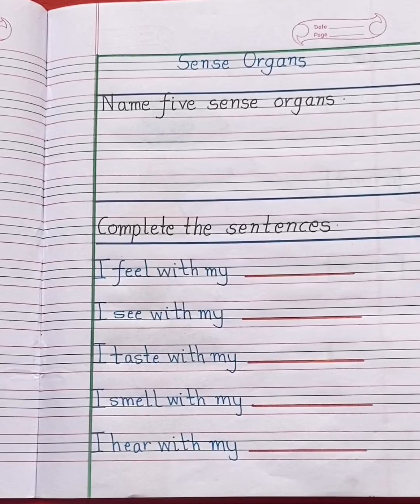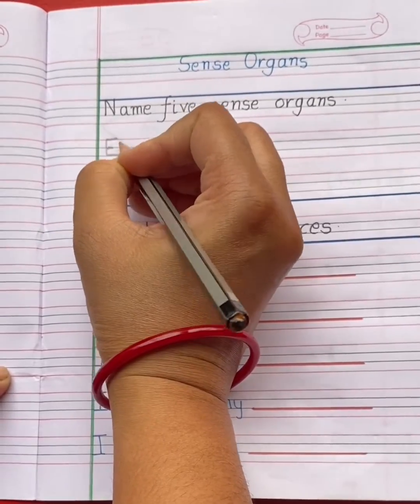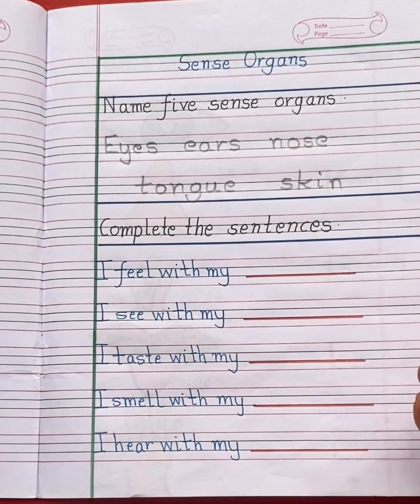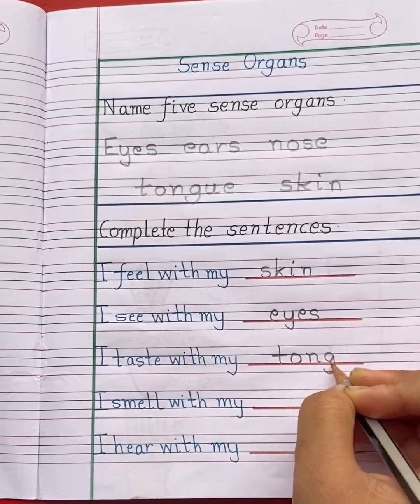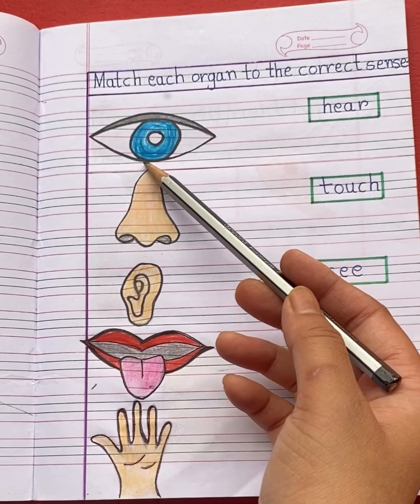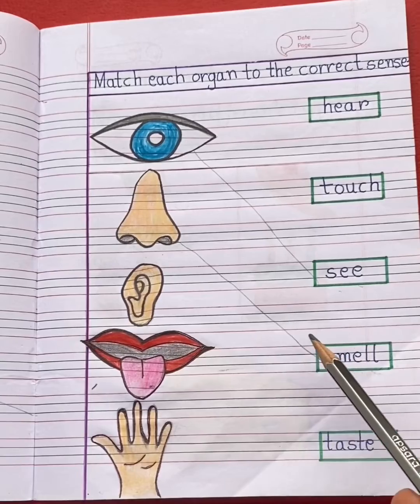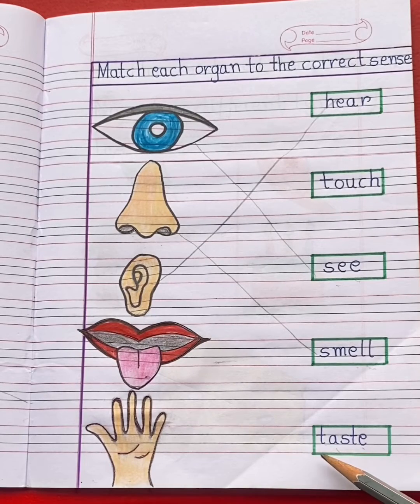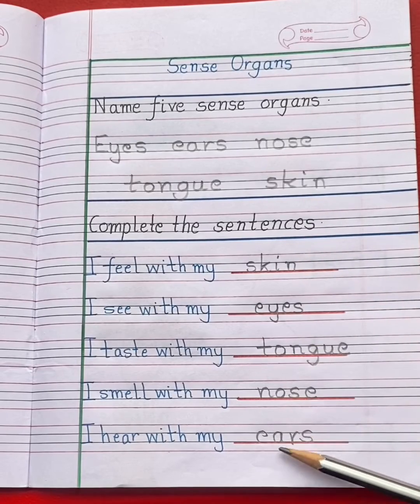UKG General Awareness/Sense Organs/Worksheet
In this video you will learn about five sense organs name and their functions